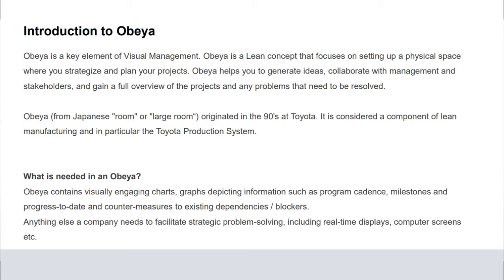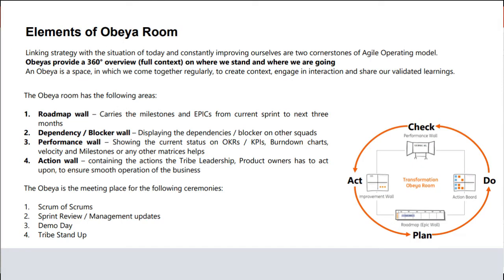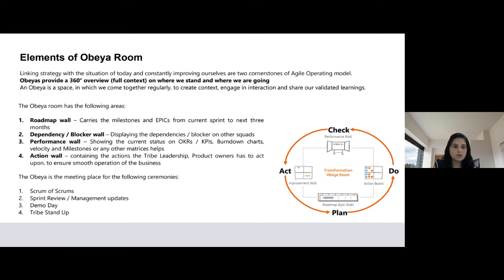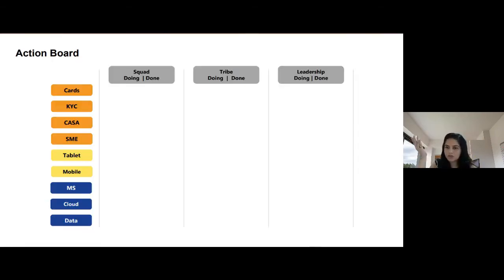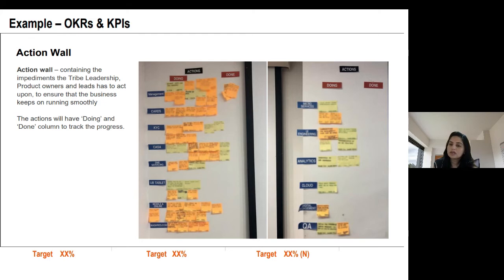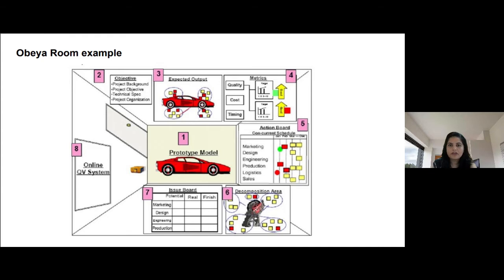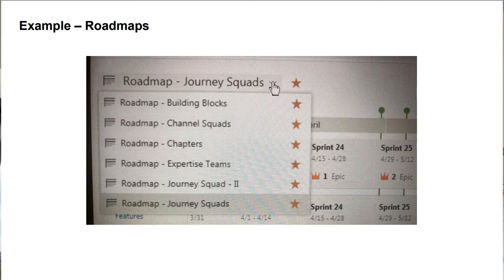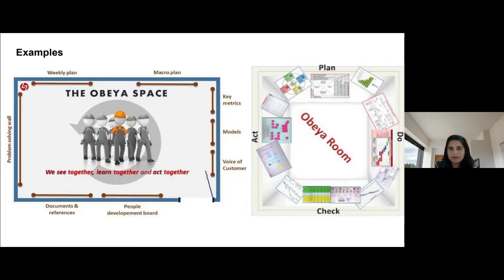Obeya Room - The Performance Booster for Agile Transformation - Sudha Khandelwal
Obeya Room - The Performance Booster for Agile Transformation
Sudha Khandelwal
Agile Coach, Mashreq Bank
Dubai, UAE

Sudha is an experienced Agile Coach. She has around 18 years of industry experience. For the past few years, her primary focus is on Agile and its Scaling with Continuous improvement. She is a strong believer of the growth mindset and very active in the Agile community meetups around the world. Always willing to share information with fellow Agile enthusiasts.

Agenda  -
- Introduction to Obeya
o History behind
o Construct of an Obeya?
o Benefits of using an Obeya?
- Obeya Room examples
- Virtual Obeya
- Where all we can use Obeya